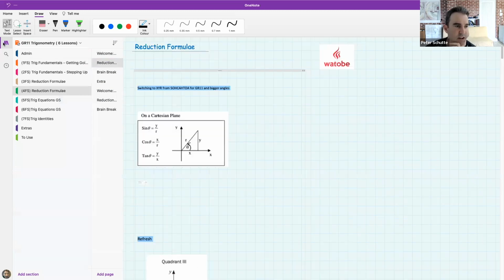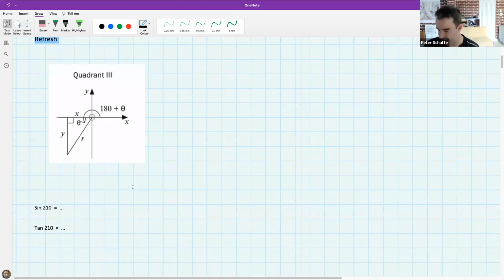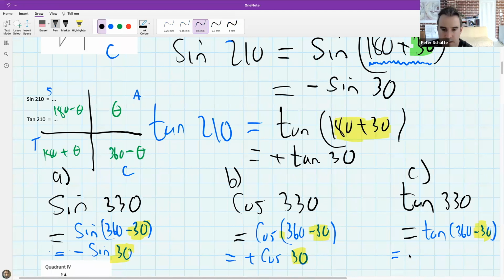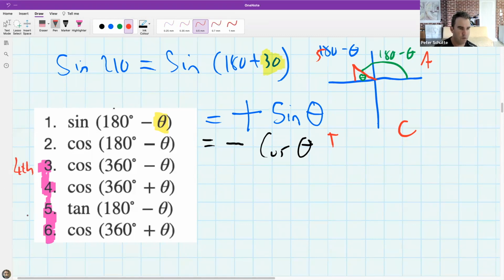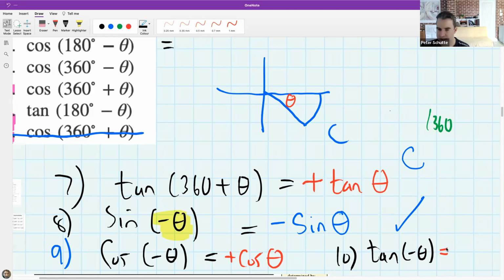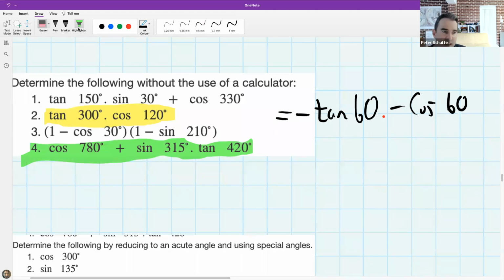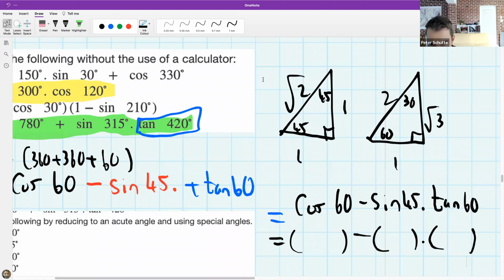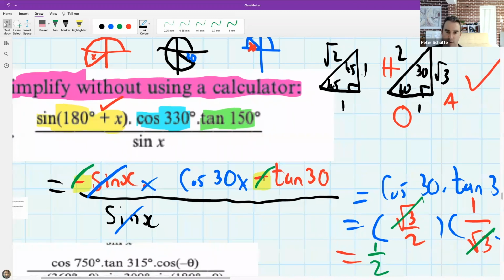Grade 11 - Trigonometry Foundation (identities and reduction formulae - stepping up)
Grade 11 | trigonometry | identities | reduction formulae | sin | cos | tan | cartesian plane |